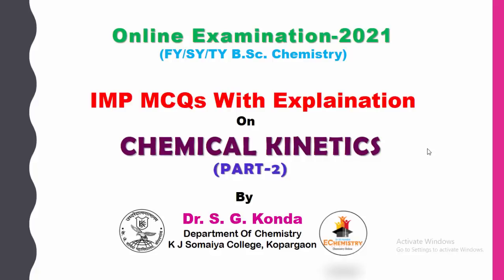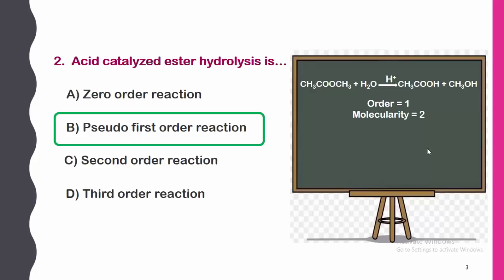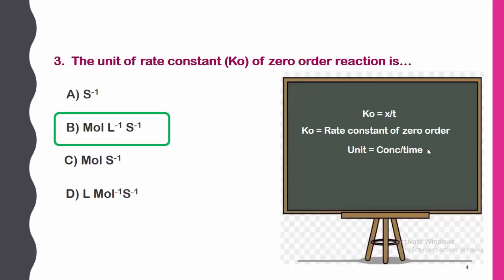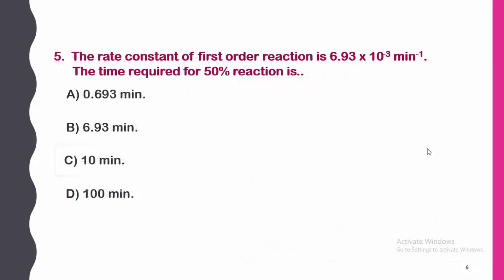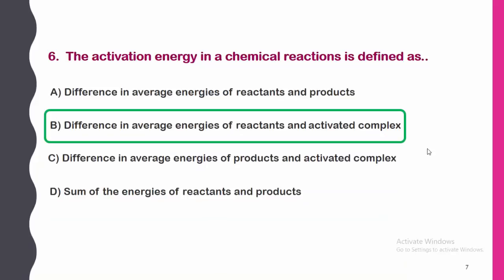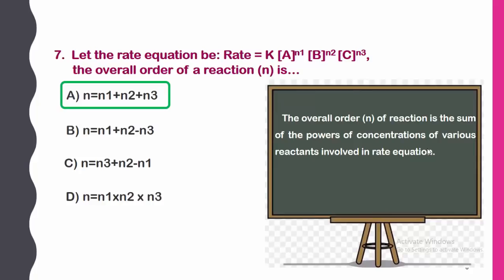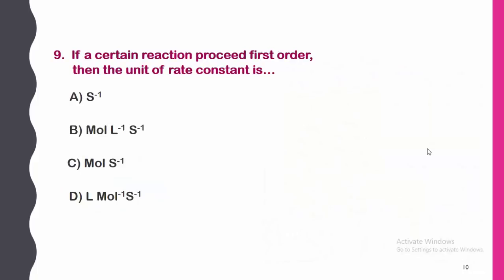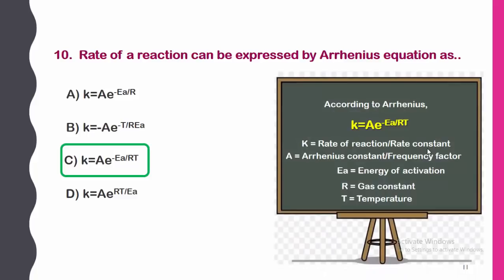Important MCQs on Chemicals Kinetics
Important MCQs on Chemical Kinetics for FY/SY/TY Chemistry